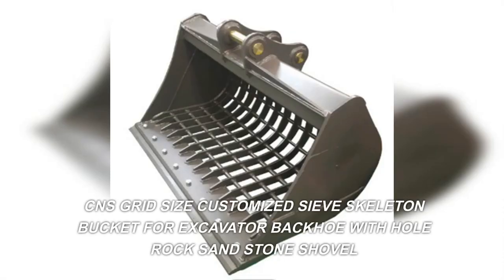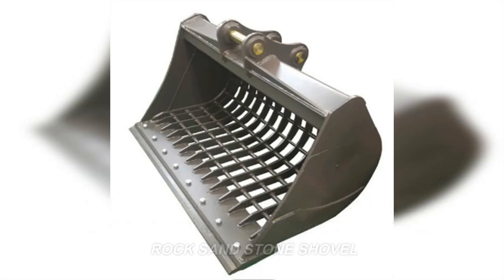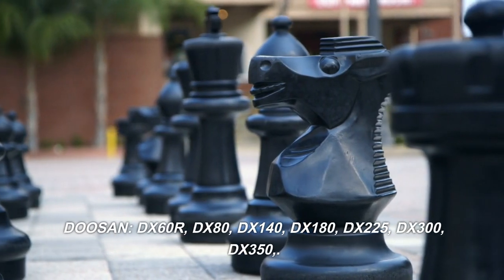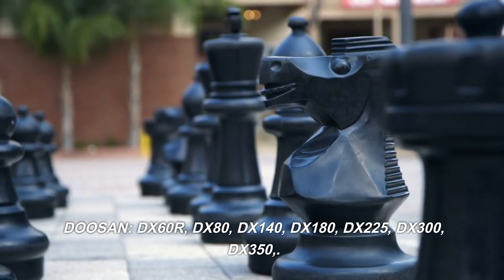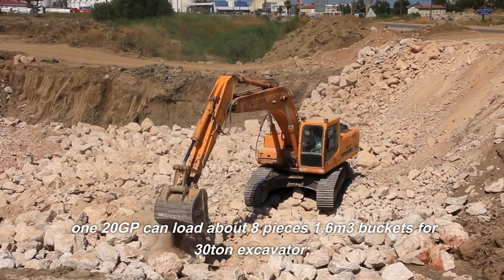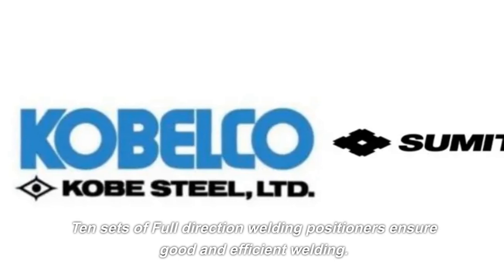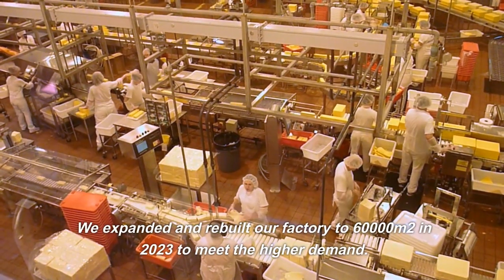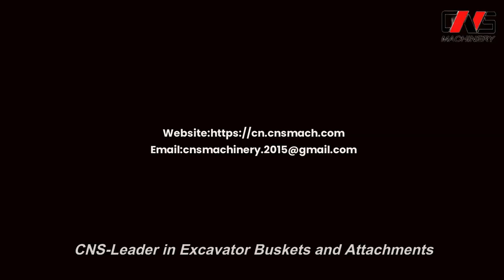CNS Customized Sieve Skeleton Bucket | Excavator Attachments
Discover the power of the CNS Customized Sieve Skeleton Bucket! Perfectly designed for handling rocks, sand, and stones, this bucket is a game-changer for your excavator. It fits various Doosan excavator models, including DX60R, DX80, DX140, DX180, DX225, DX300, and DX350.Load up to 8 pieces of 1.6m3 buckets for 30-ton excavators in a single 20GP container, boosting your project's productivity. Our ten sets of Full-direction welding positioners ensure strong and efficient welds. Join CNS, the leader in excavator attachments, and upgrade your construction efficiency today!